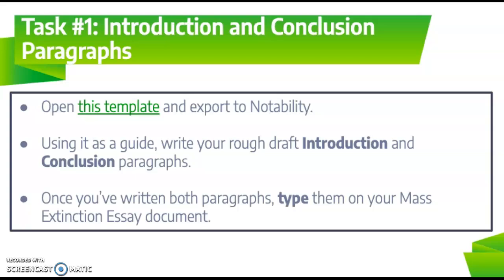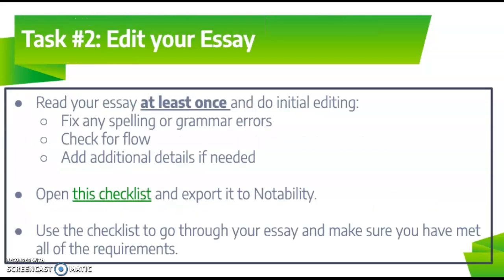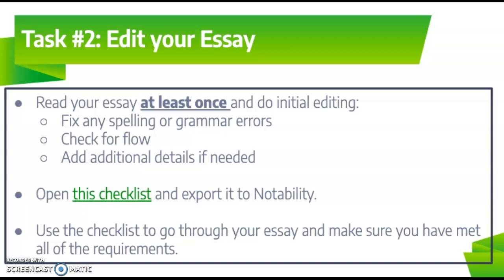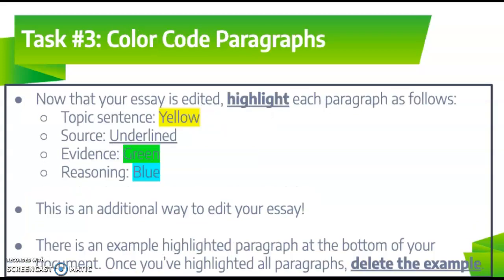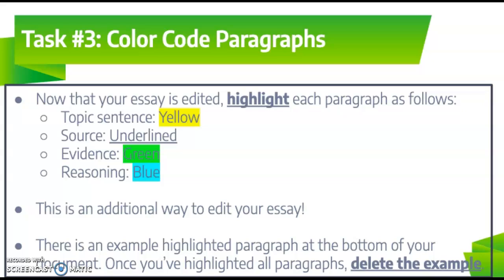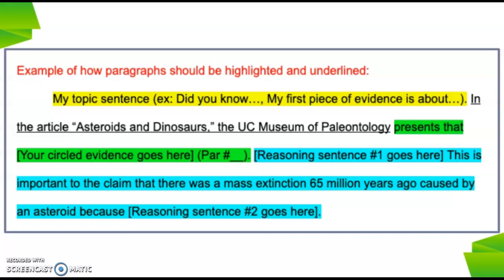Distance Learning Week 6 H